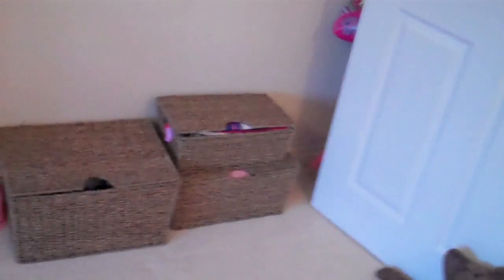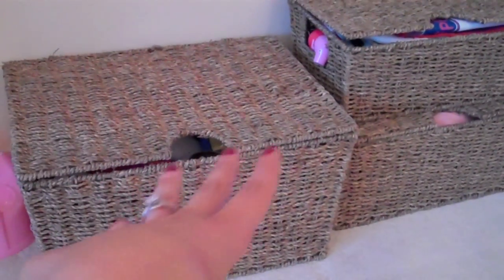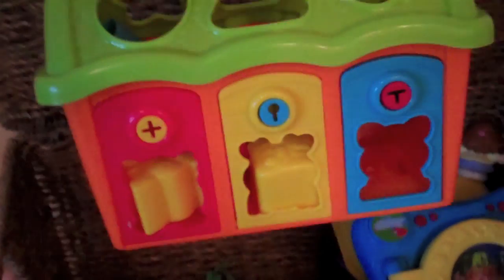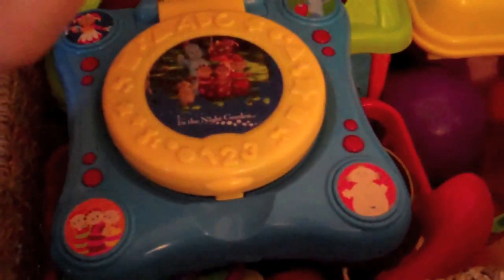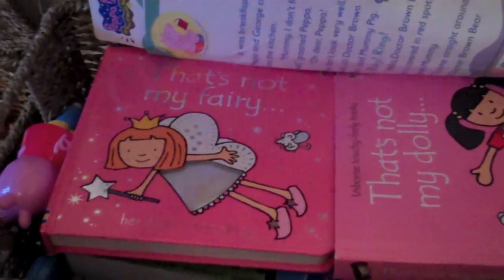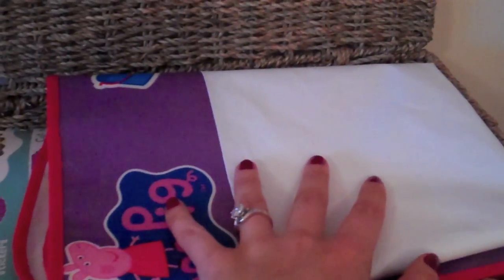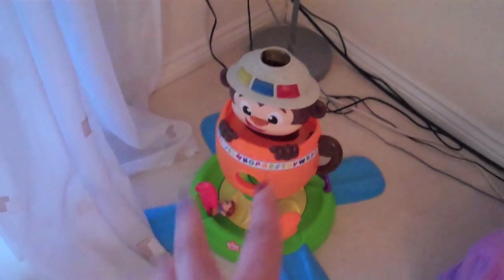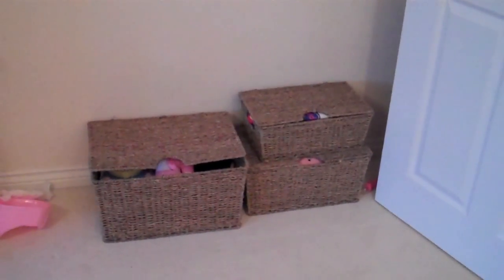TODDLER TOY STORAGE (LIVING ROOM)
We are a young family from Somerset just making memories of our days and enjoying life! Follow our journey :)

Music from FreeMusicArchive.com